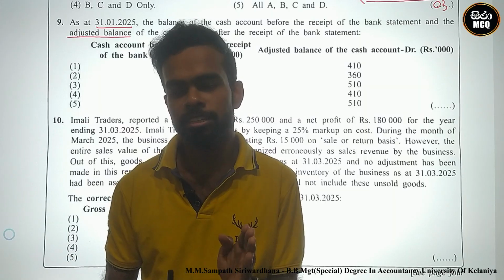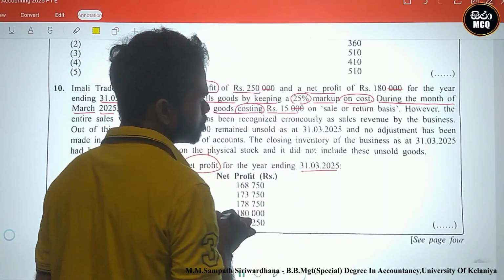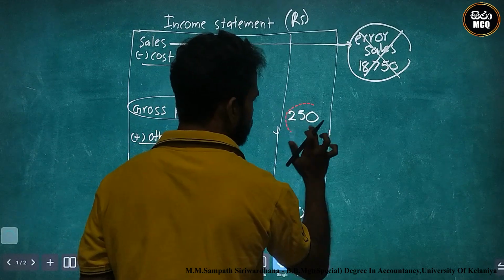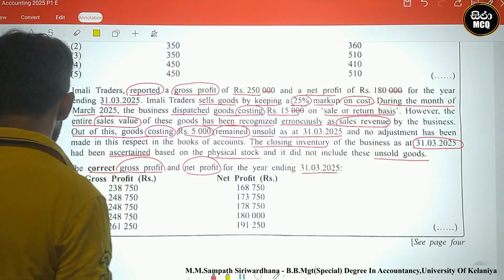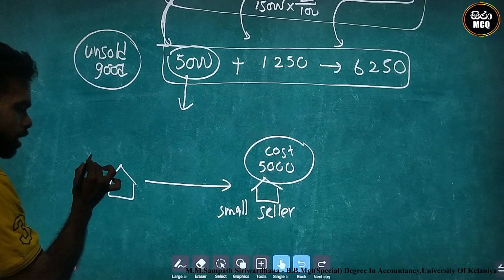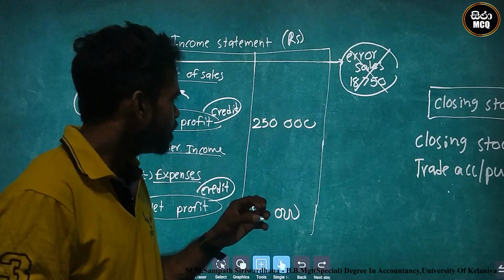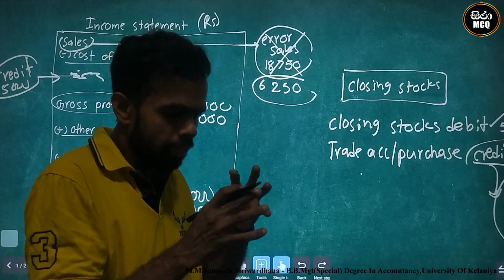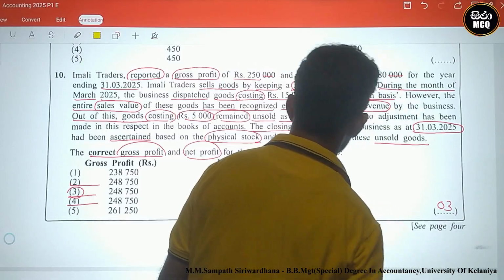MCQ(ENGLISH MEDIUM) 2025 AL ACCOUNTING PAPER - QUES NO 10